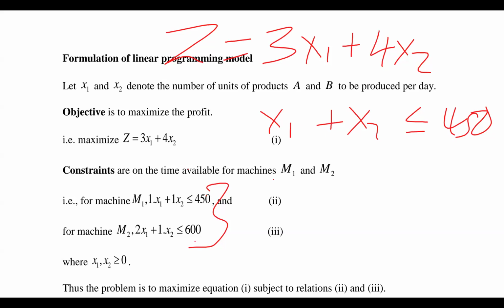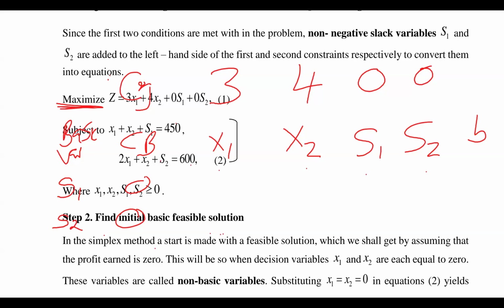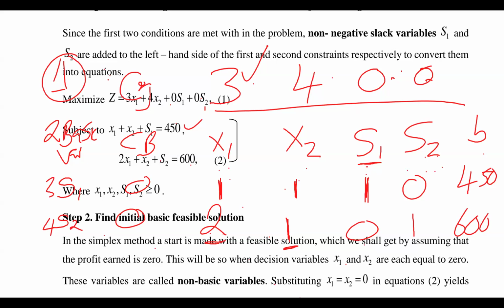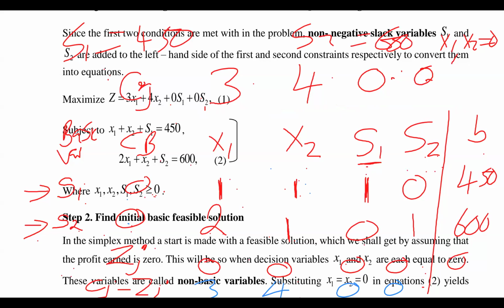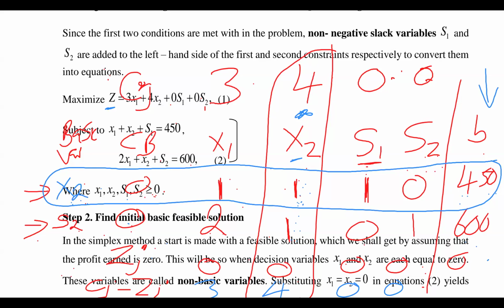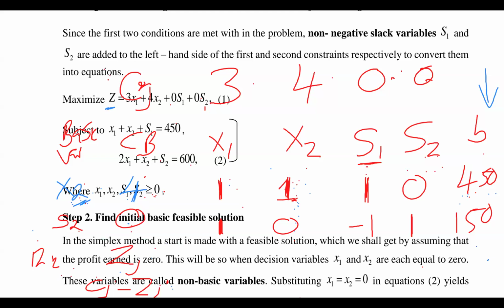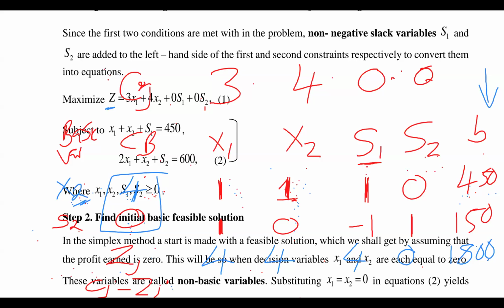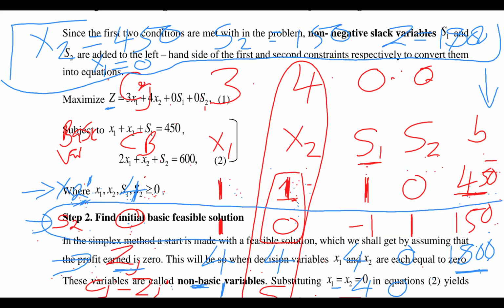SIMPLEX METHOD APPROACH PART 1